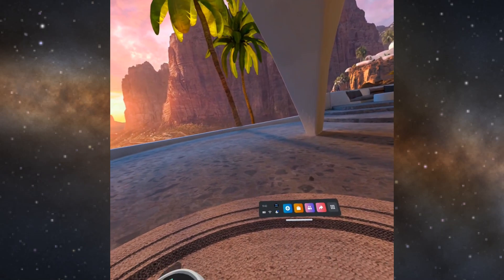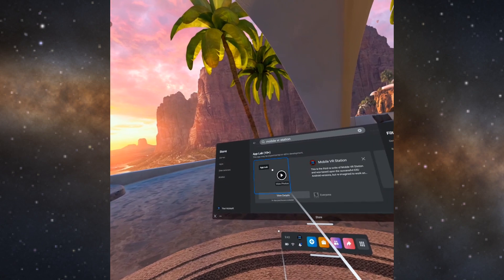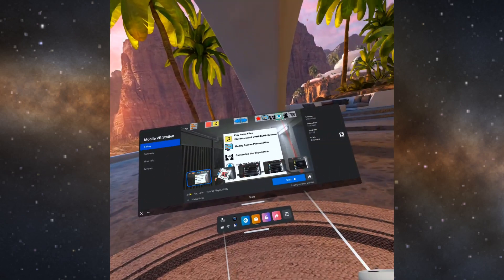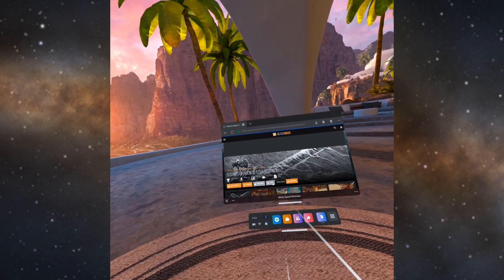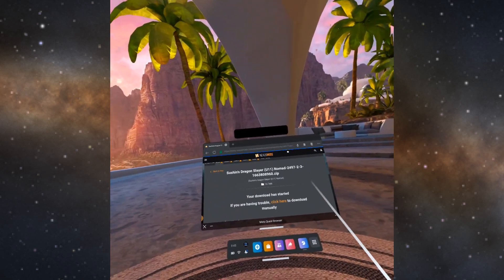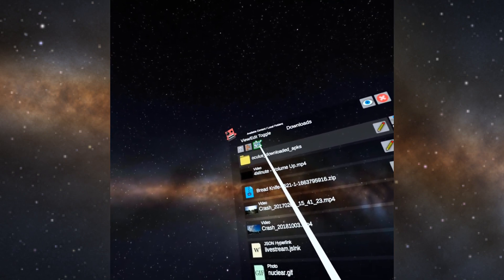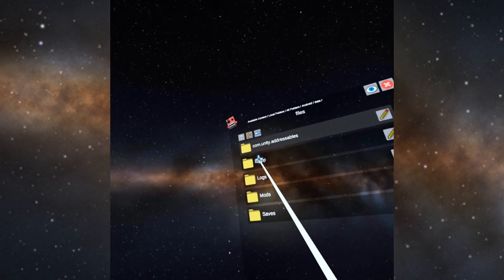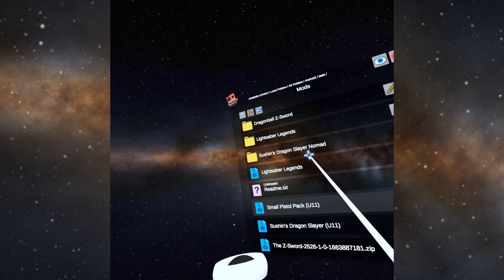(No Longer Works) How To Install Mods In Blade & Sorcery: Nomad (With only a Meta Quest)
This video is out of date, please see this video for how to mod in 2023

Quick video to demonstrate how Mobile VR Station for the Meta Quest APPLAB can be used to install mods.  You are able to download the mods with the Built-in Browser, and then use Mobile VR Station to move the files and extract them.